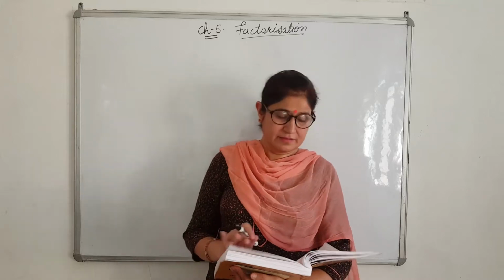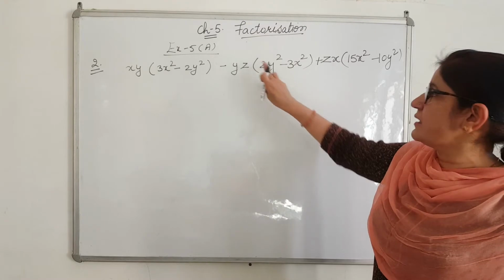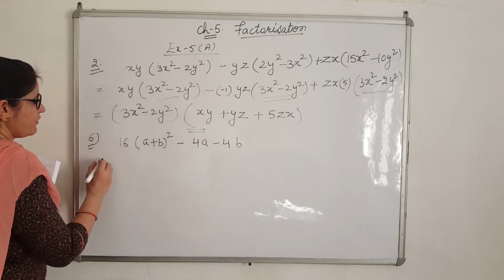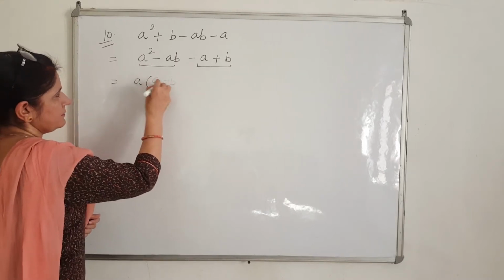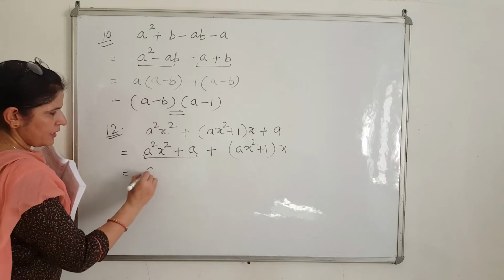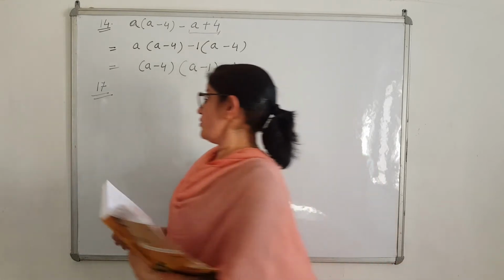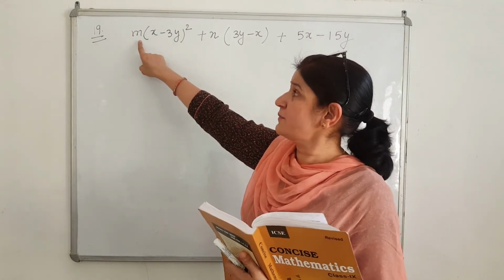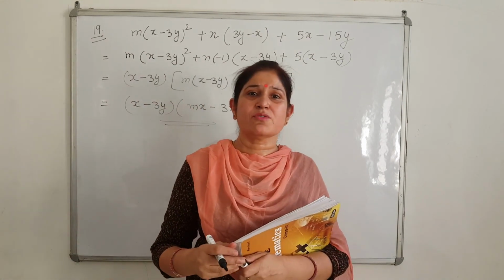Class 9th Maths Ch - 5 (Factorisation) part 1